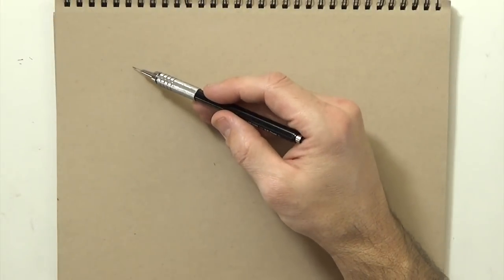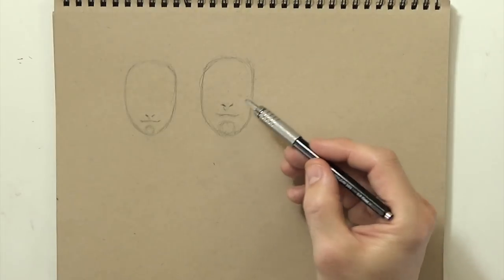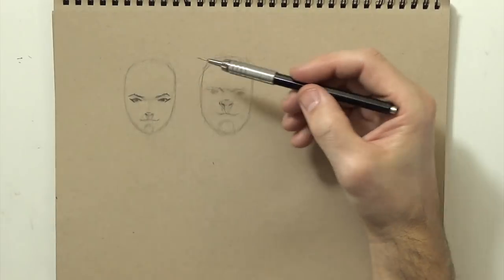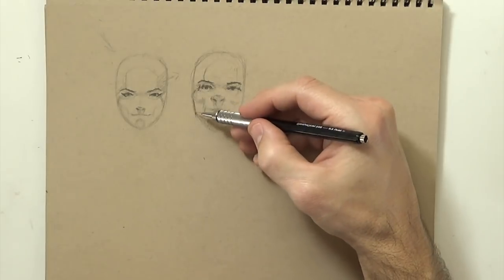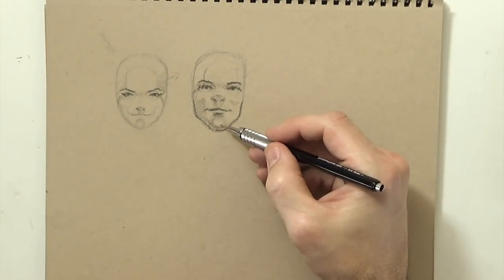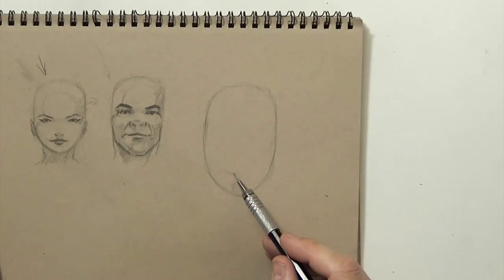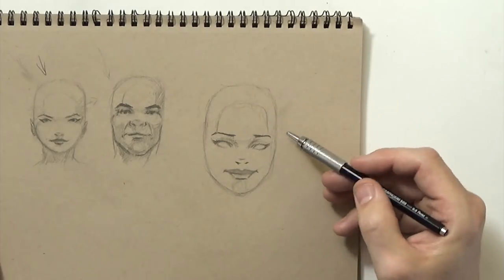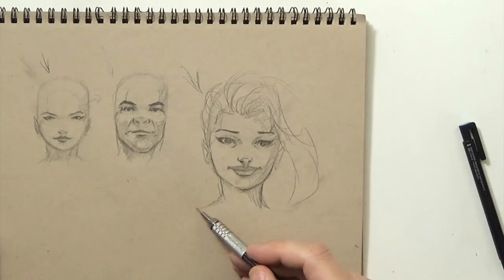Tips For Drawing Faces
In this video I talk about tips for drawing faces. many of the tips i give are stylistic preferences I have for drawing the human face. I draw a male and female face to show how I prefer to draw each.

Vlog channel: Our wonderland life